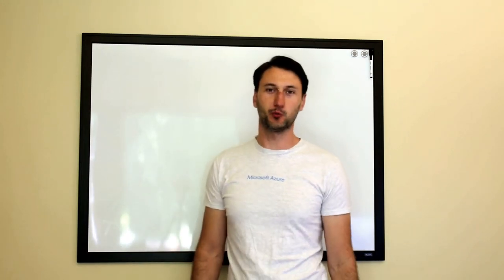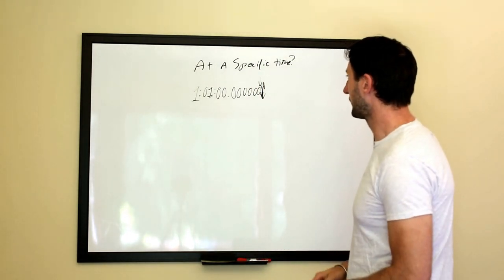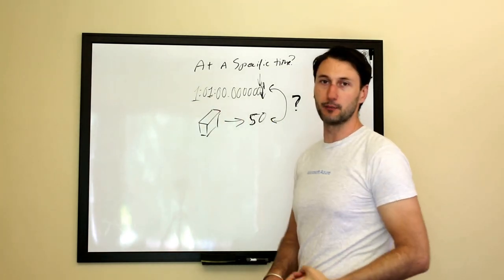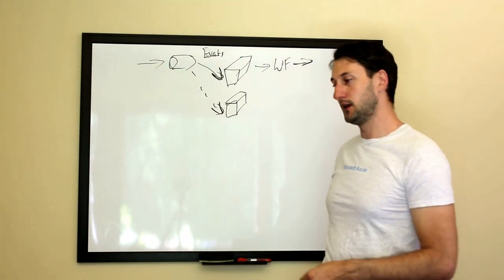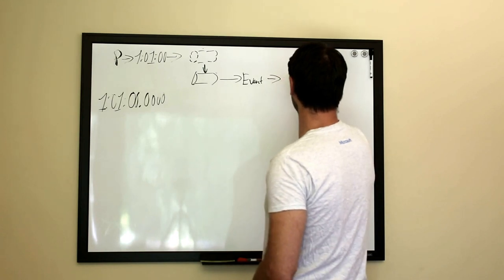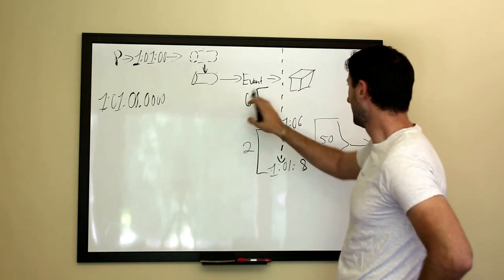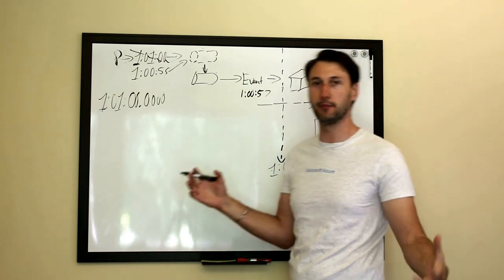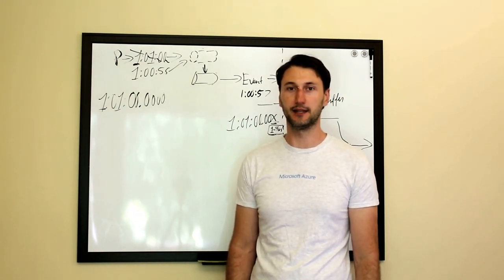Queue: On Time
How do you make code execute at a specific time? This video explores one way to do it on Azure.